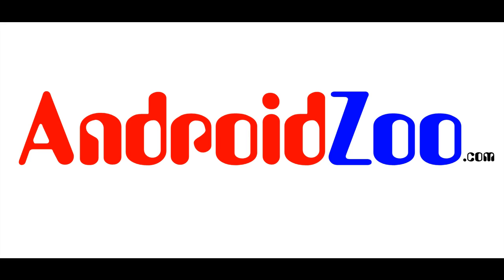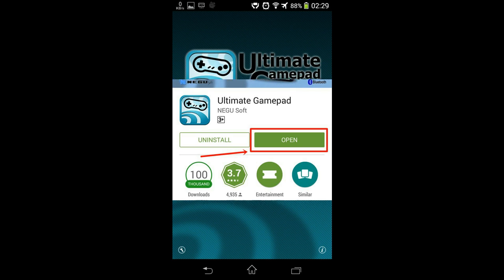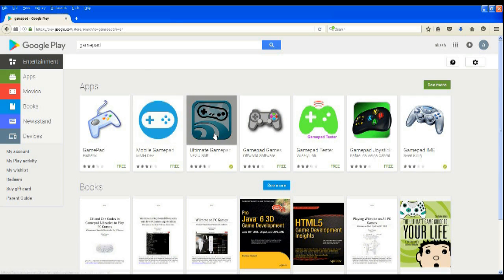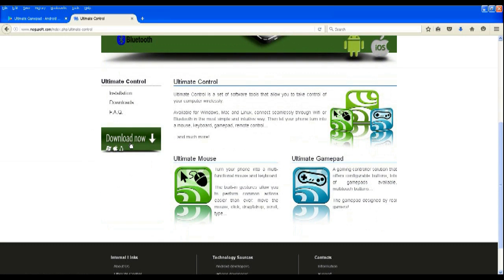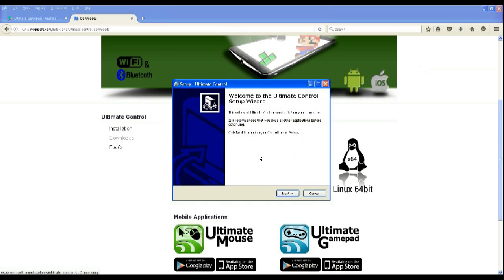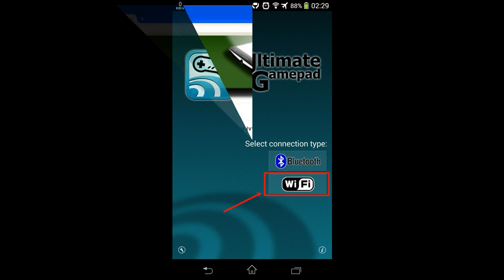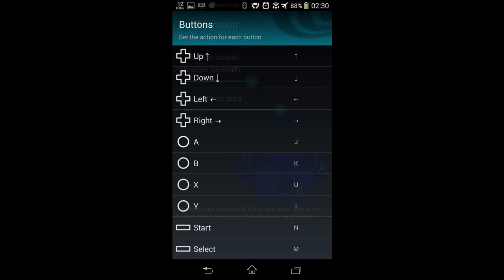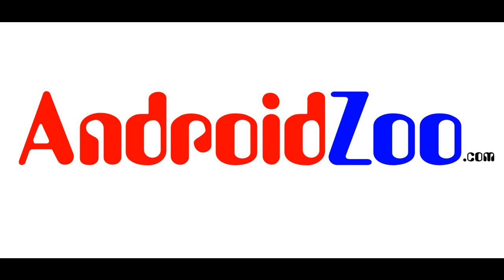How To Use Android as Gamepad for PC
This tutorial will guide you on how to use your android device as gamepad with your PC.